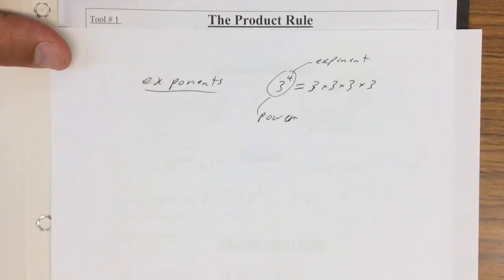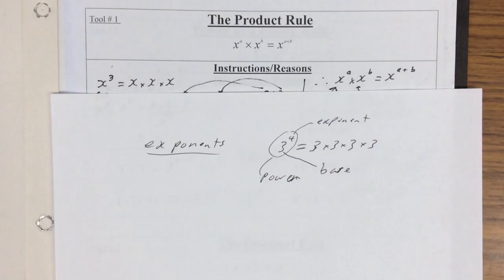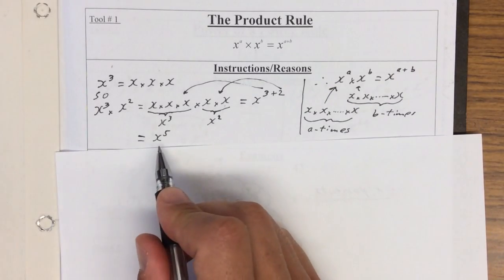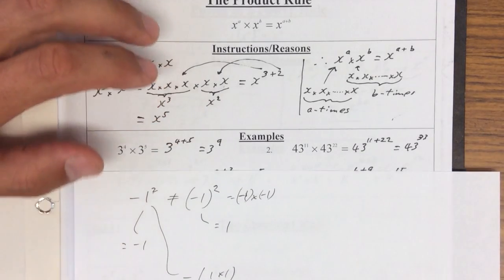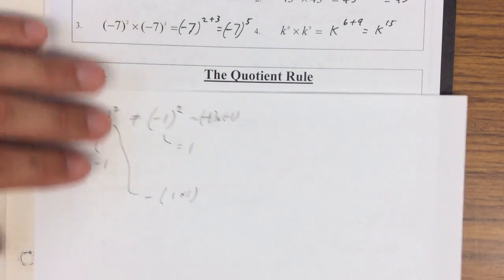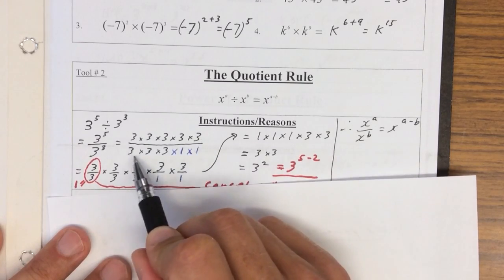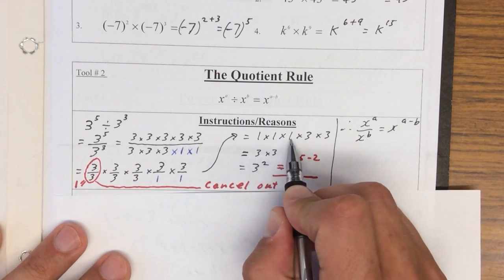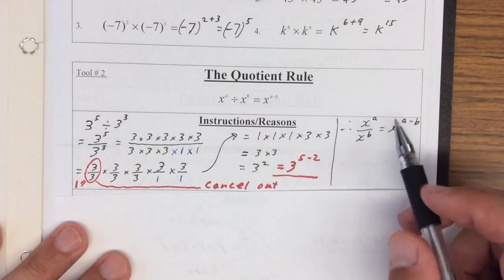Powers (part 1)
Part of 1D Toolkit